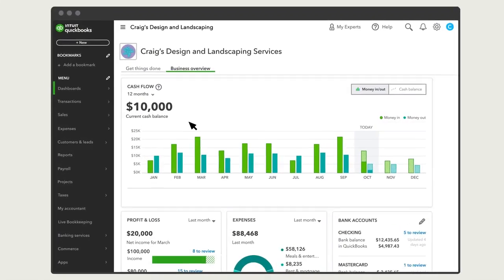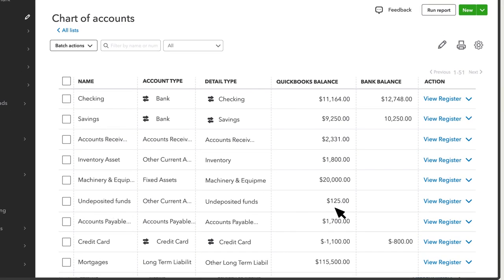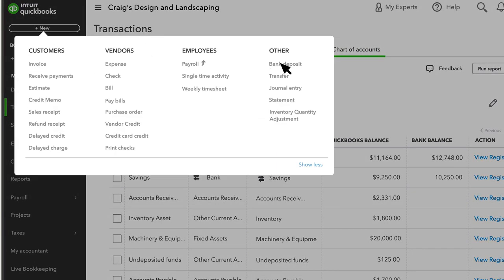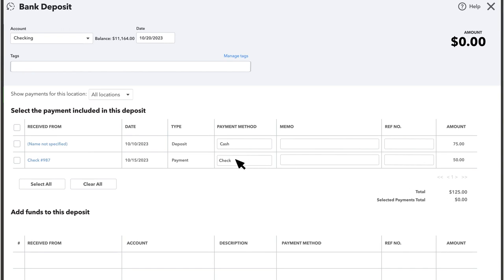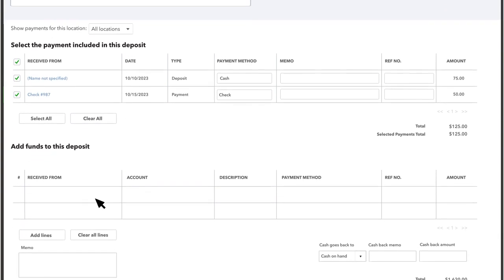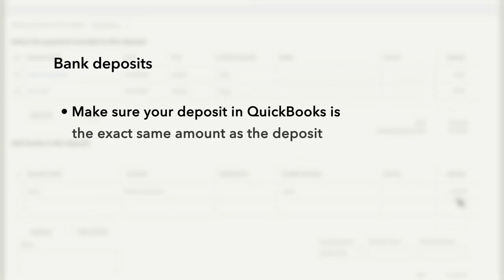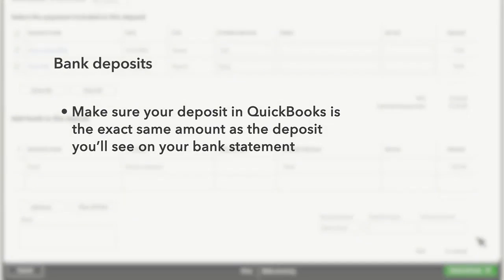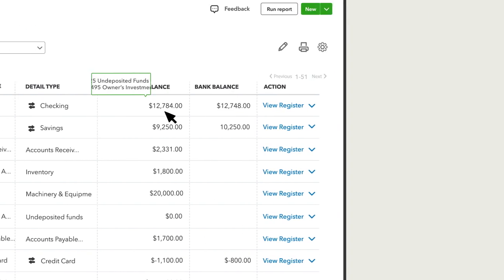New 2025 QuickBooks Online Tutorial - How to record a bank deposit using undeposited funds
The final step in the sales process is to record your bank deposit. We’ll go over how to do this using the Undeposited Funds account. This lets you group multiple customer payments together into a single bank deposit. However, this step is not necessary if you already deposited the funds directly into your bank account in QuickBooks during the receive payment process.